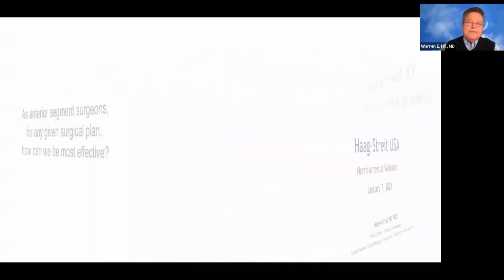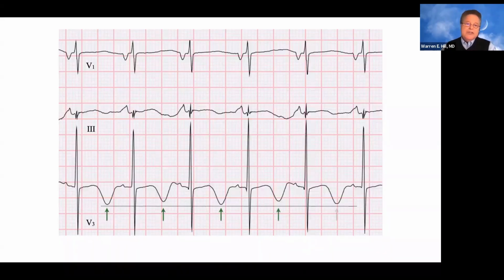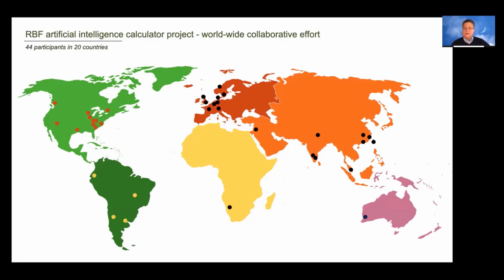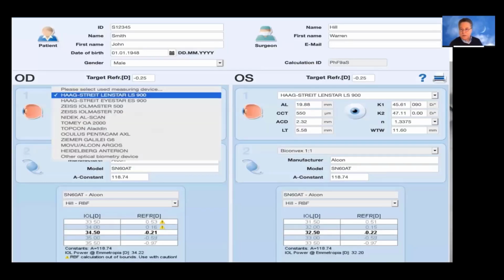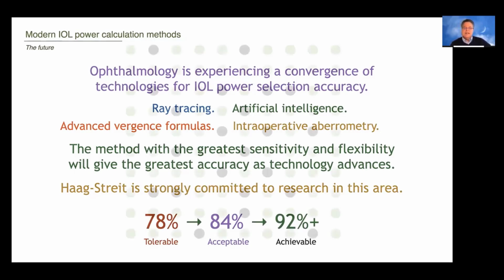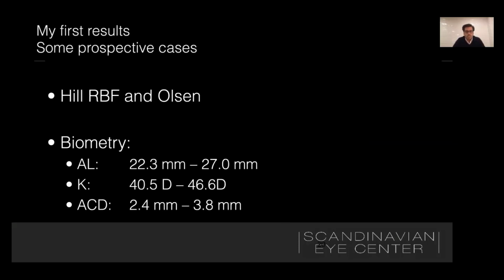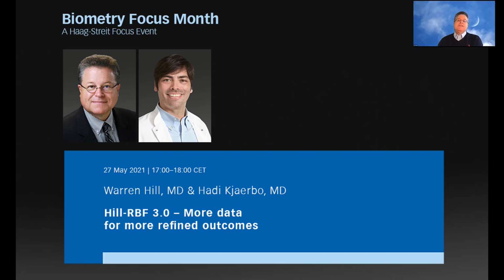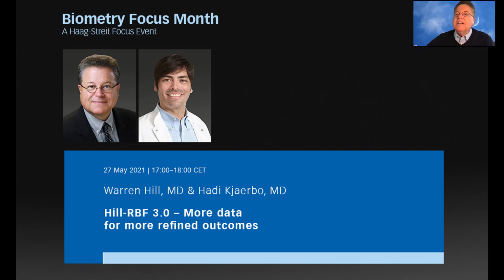Dr. Hill & Dr. Kjaerbo - Hill-RBF 3.0 - More data for more refined outcomes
Join Dr. Hill in North America and Dr. Kjaerbo in Denmark to learn more about version 3 of Hill-RBF, exclusively part of the Haag-Streit EyeSuite software for the Lenstar and Eyestar. Dr. Hill will explain how artificial intelligence is used for IOL power selection and demonstrate the improved refractive accuracy of version 3. Dr. Kjaerbo will share the accuracy of his refractive outcomes based in artificial intelligence.